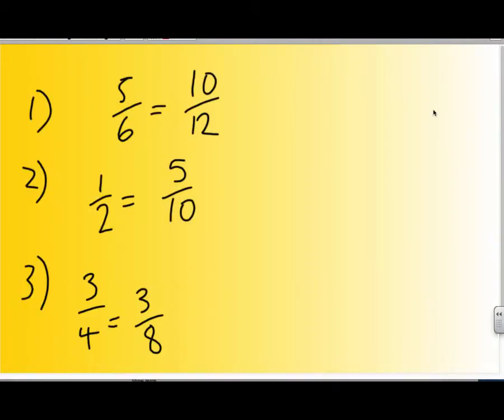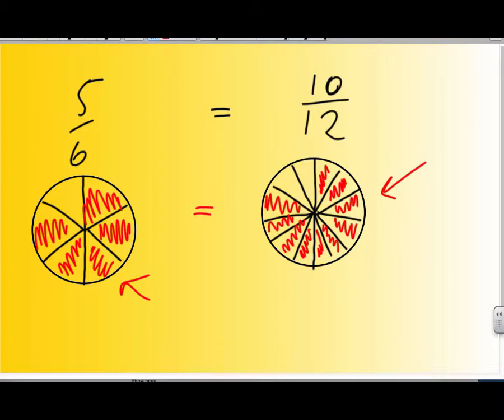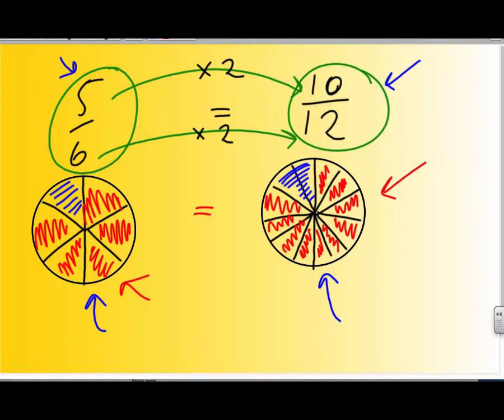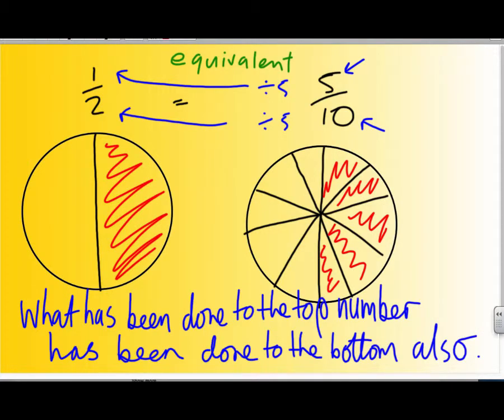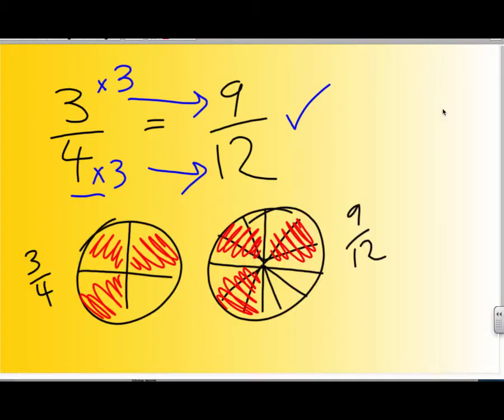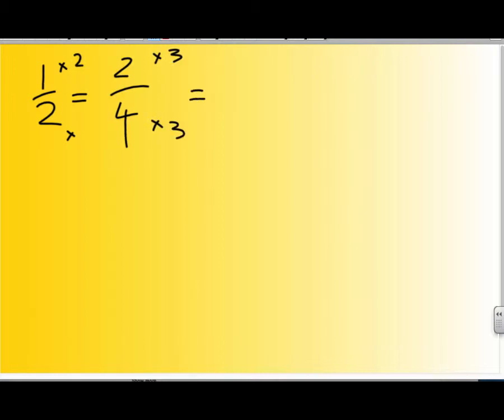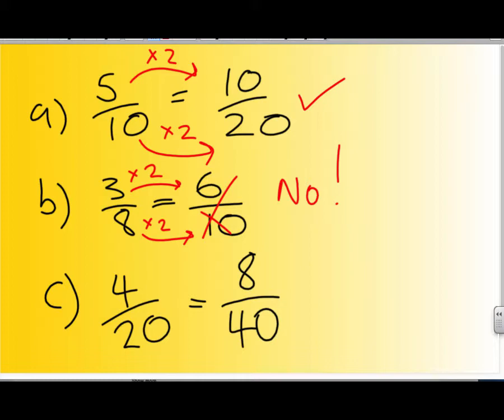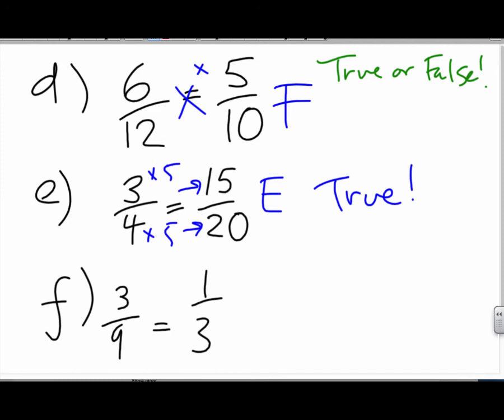TTT: equivalent fractions